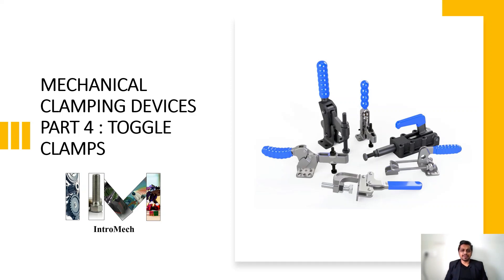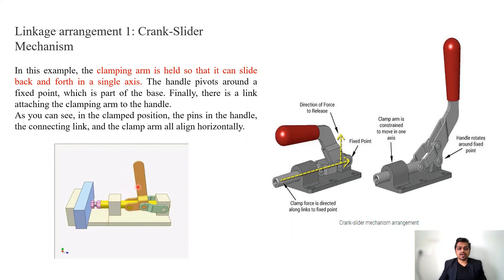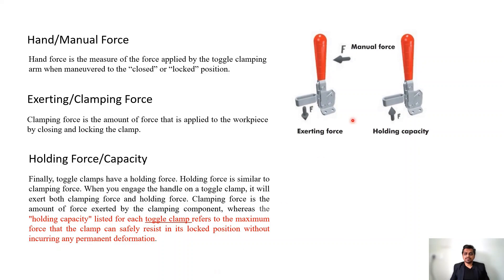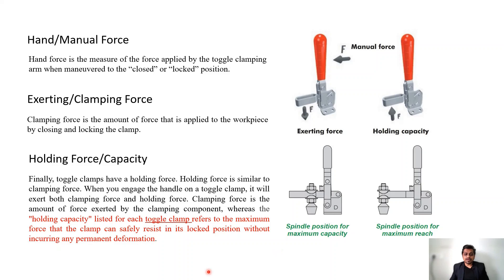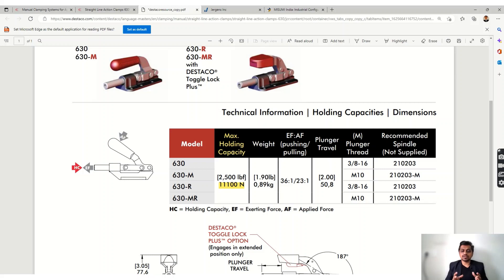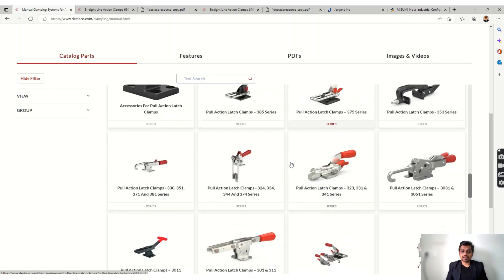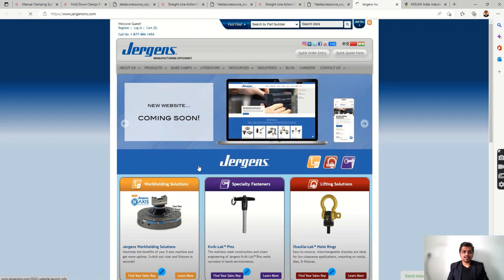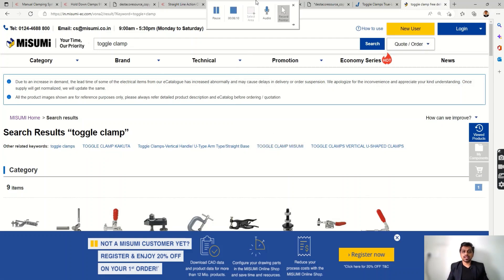MECHANICAL CLAMPING DEVICES PART 2: - TOGGLE CLAMPS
IN THIS VIDEO YOU WILL LEARN ABOUT THE TOGGLE CLAMPS AND HOW THEY CAN BE USED FOR CLAMPING. ALSO, YOU WILL LEARN HOW TO ORDER THEM AND WHAT FACTORS SHOULD BE CONSIDERED WHILE SELECTING THE CLAMP.